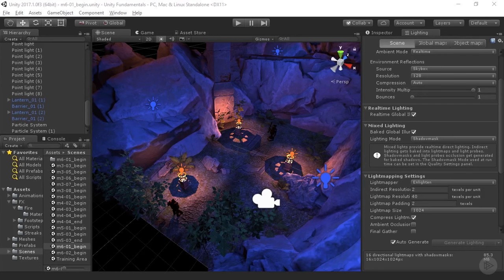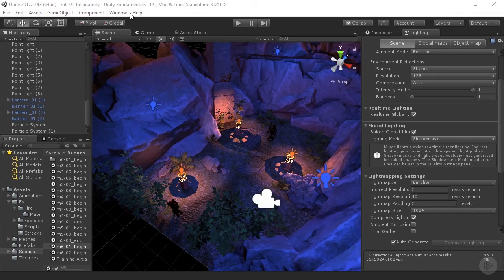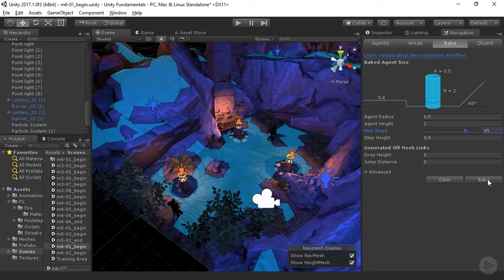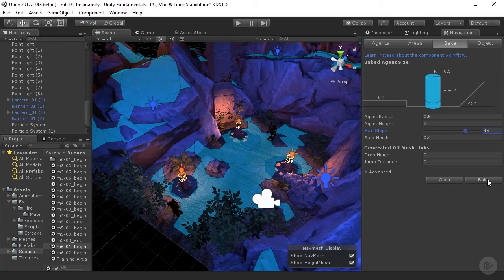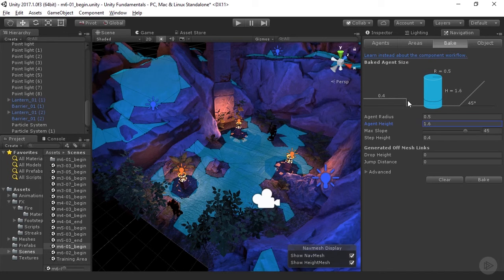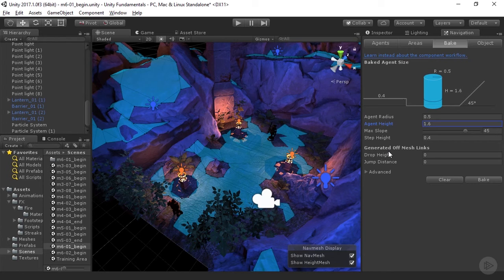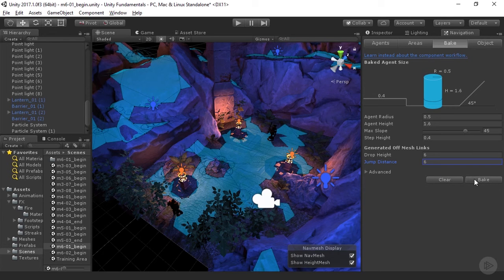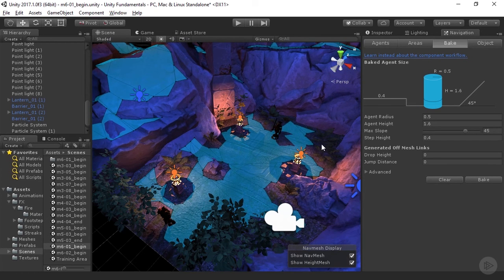Unity Fundamentals_15